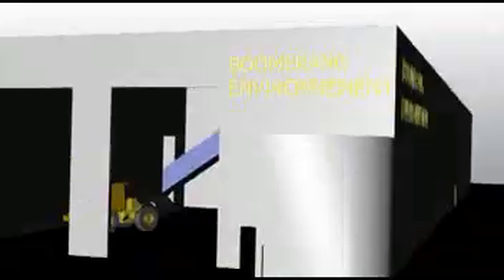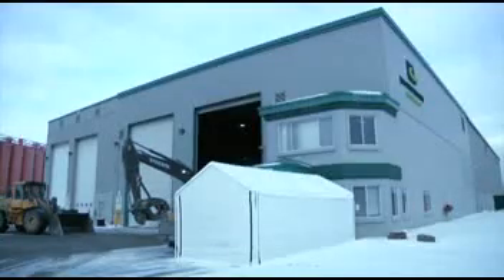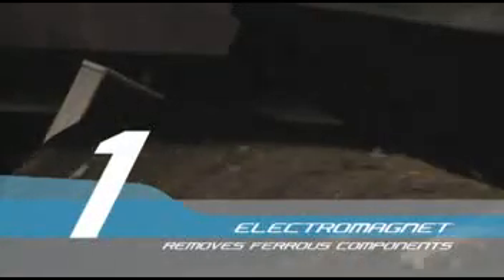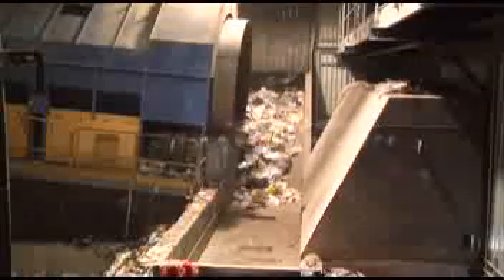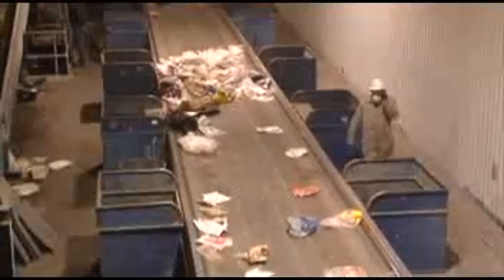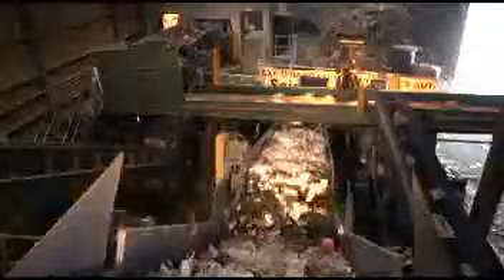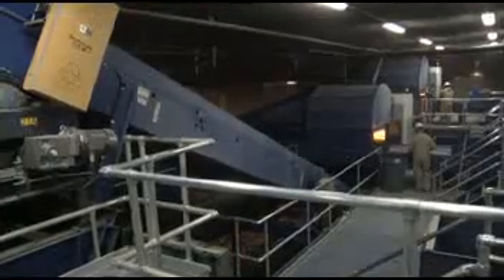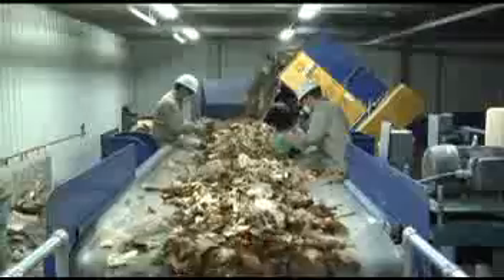Industrial Waste Disposal Methods -- Leaders at Sherbrooke OEM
Industrial waste disposal methods - Trust Sherbrooke OEM, a leading manufacturer of recycling equipment.  With experience in various sectors, such as wood, pulp and paper, mines and quarries, waste management, and waste sorting technology and recycling centers, Sherbrooke OEM has the expertise to meet customer needs. Proven work methods and the latest manufacturing technology allow us Sherbrooke OEM to supply robust and precise equipment for all types of work environments.

Sherbrooke OEM fulfills mandates in retail and design engineering, operational analyses for recycling plants, detailed design of handling and conditioning equipment, electrical design (instruments and controls) for plants and integrated systems, plant equipment installations, start-up assistance, etc.

Customer satisfaction is a priority at Sherbrooke OEM. Clients' involvement throughout the process means they can participate in the accomplishment of their project and better understand the various steps in implementation.

Sherbrooke O.E.M. Ltd
262 rue Pépin, Sherbrooke
Québec, Canada J1L 2V8